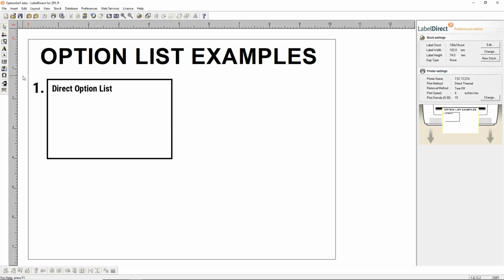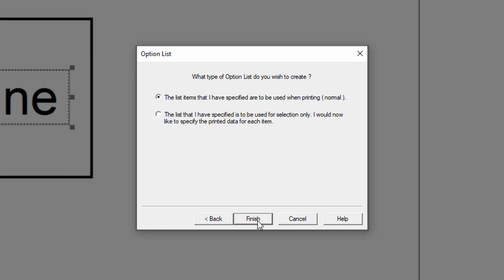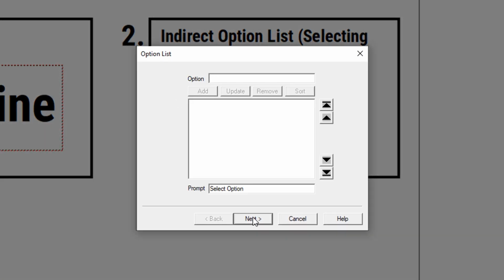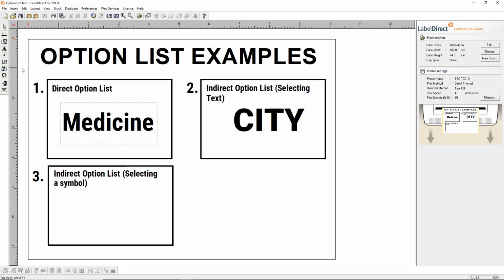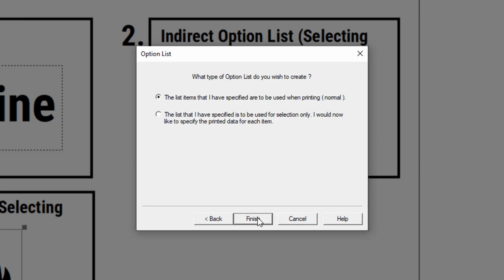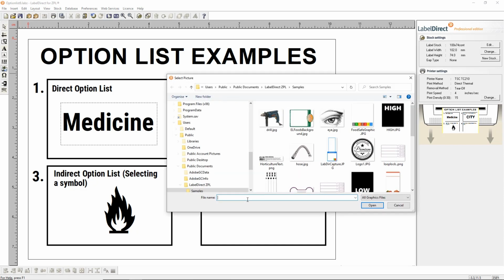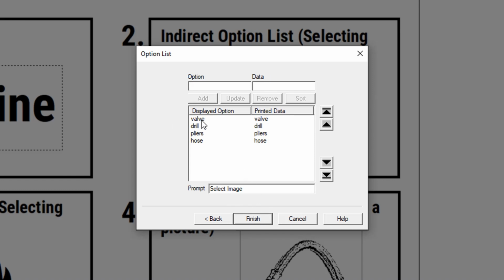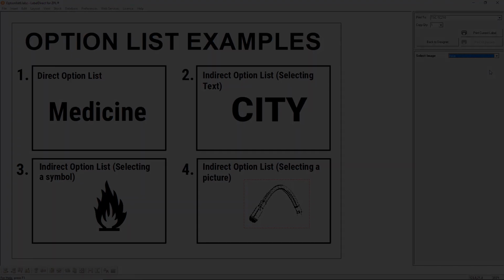Option Lists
In this tutorial, we explore the flexible input options available when designing label templates, allowing operators to supply information only when it's needed.

You'll learn how to:

Enter data directly from the keyboard
Use fixed (constant) values
Retrieve values from connected databases
Configure prompts for print-time data entry
Display predefined option lists
Use symbols as selectable input values
Select images from your computer during printing
Link images to database records
Store values in non-printed fields for use by macro scripts

These powerful features enable you to create intelligent label templates that adapt to different products and workflows without requiring multiple label designs.